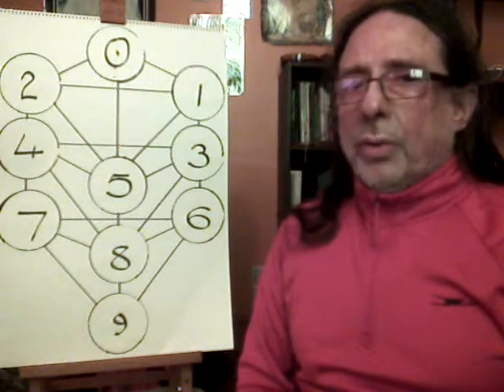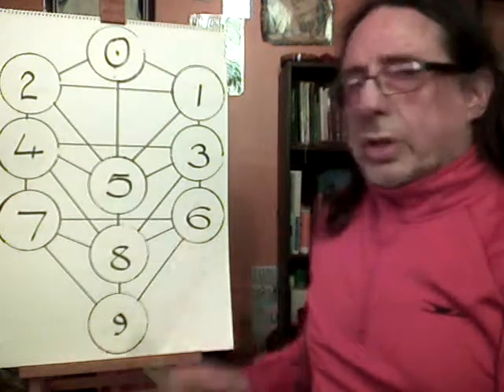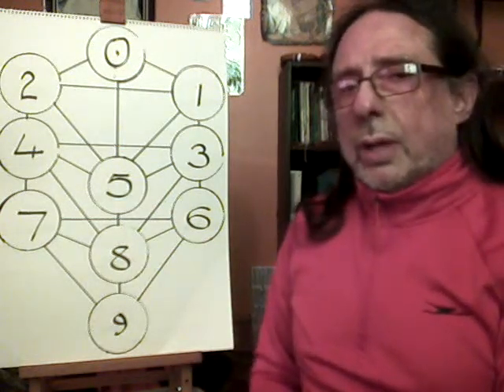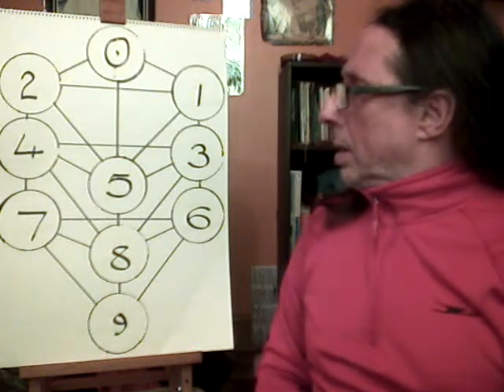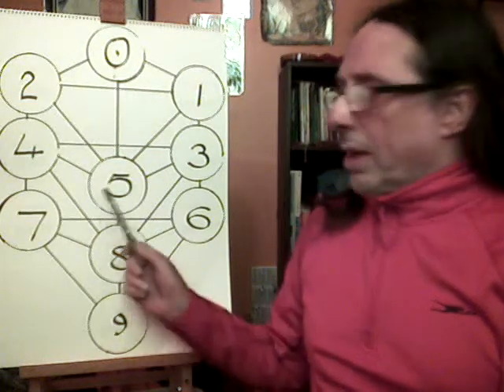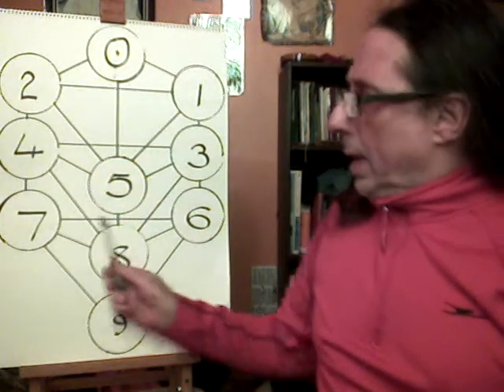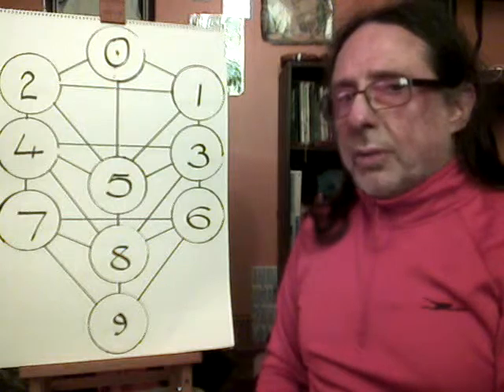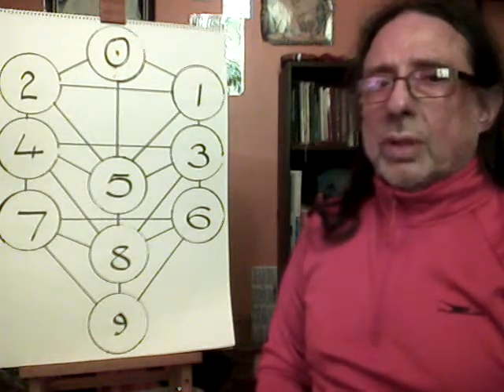Unified Science and Arts Model for Education